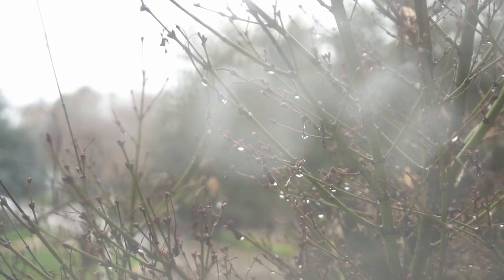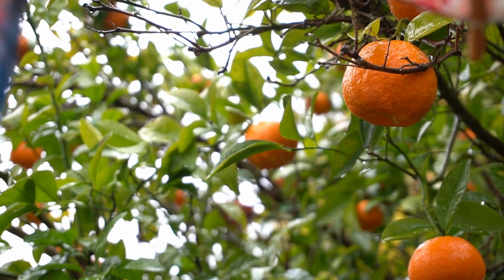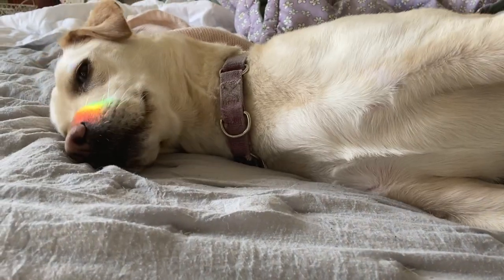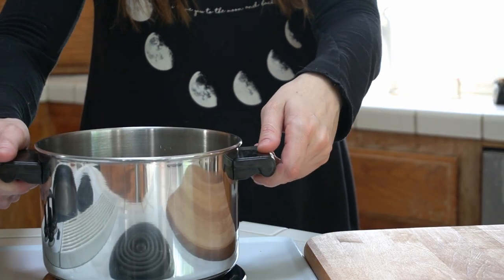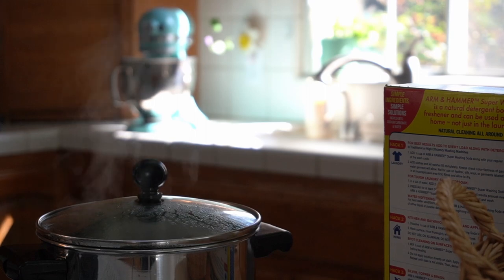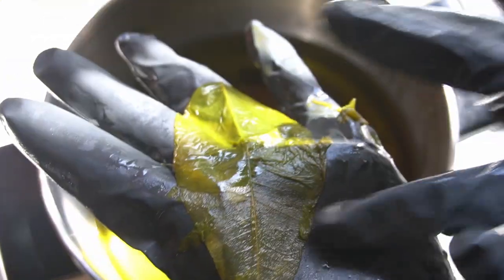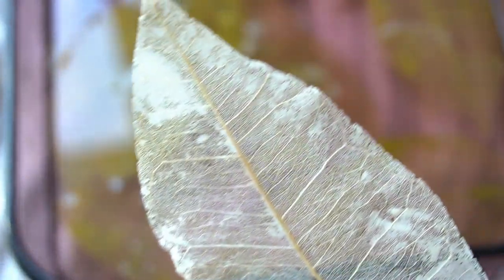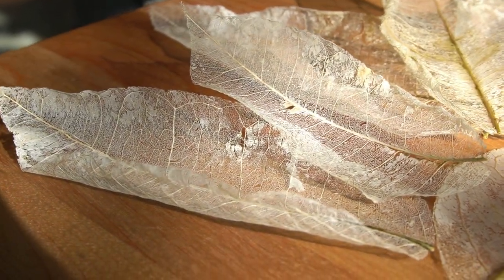Making Skeleton Leaves for Mixed Media Art and Crafts from Citrus Leaves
Making Skeleton leaves from citrus leaves.

Tragic Story
Myuu
YouTube Studio Free Music Library

Sound effects, rain sounds, etc. by channel owner

Keywords & nonsense:
Skeleton leaf
ghost leaf
diy
natural crafts
craft projecting
crafting
citrus
easy craft